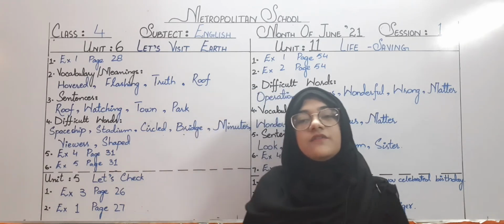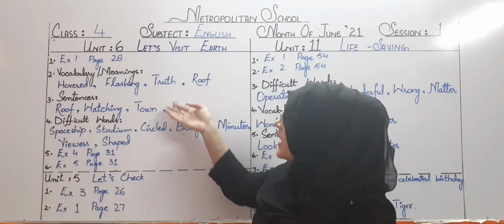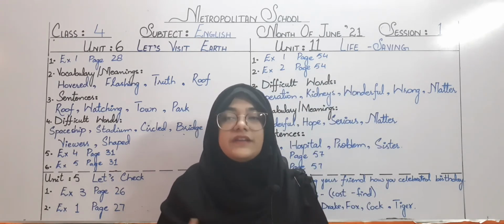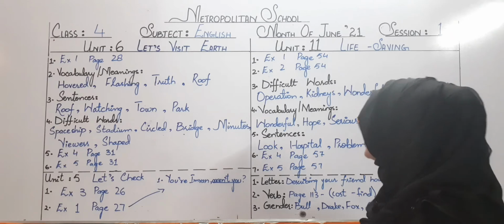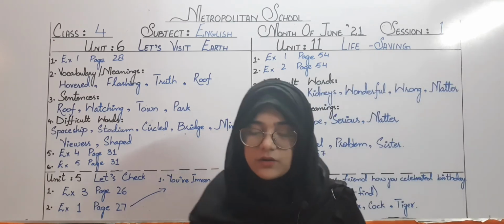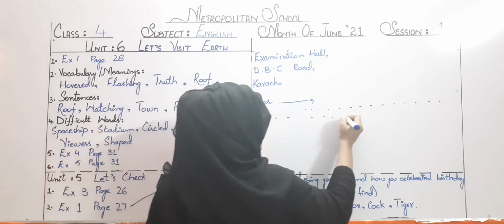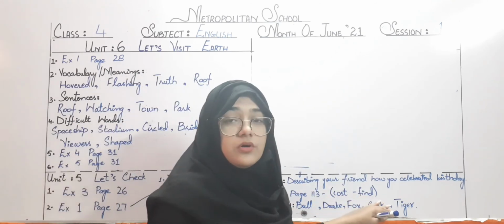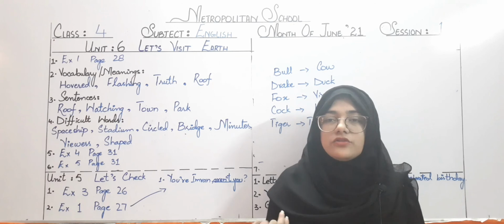Metropolitan School June Session 1 Class 4 English Lesson